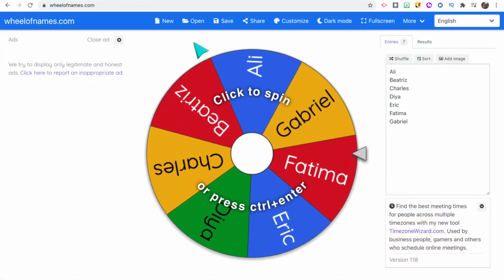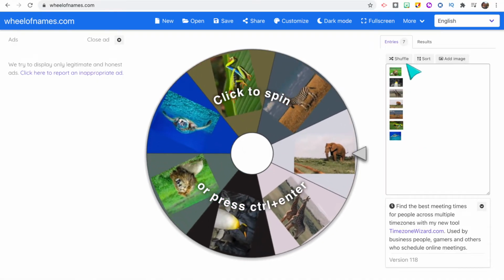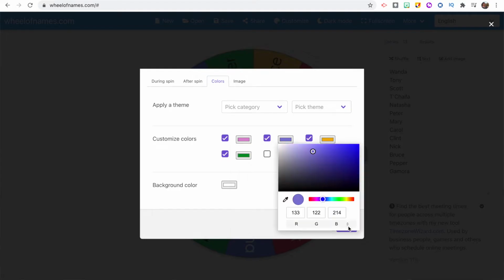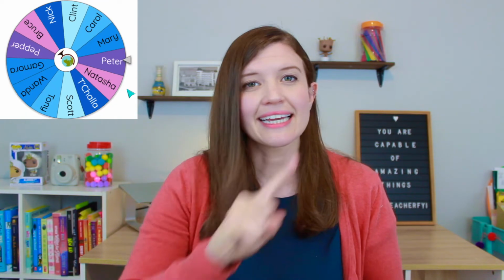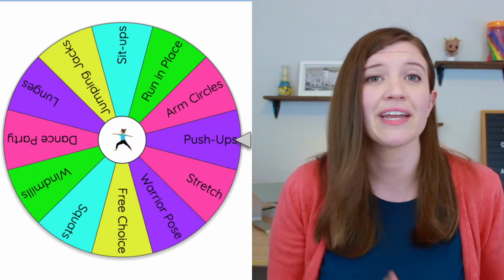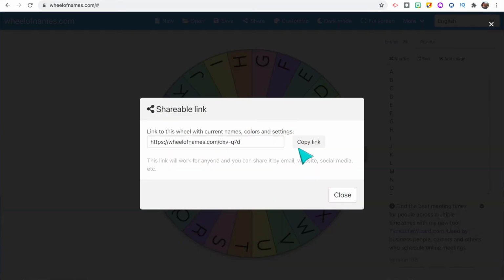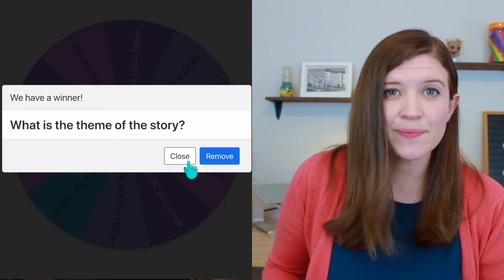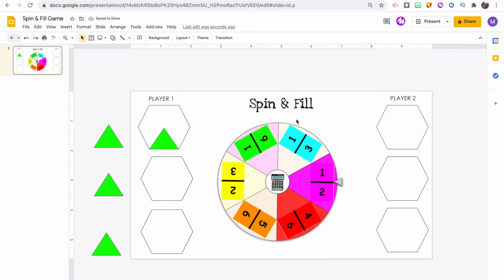Wheel of Names Tutorial: How to Create Digital Spinners and 10 Spinner Ideas for The Classroom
A quick tutorial on how to create your own digital spinners using the free online tool Wheel of Names. I'm also sharing 10 spinner ideas to use in your classroom!

Sharing new teacher tips every week!

0:00 Intro & Welcome!
0:35 Wheel of Names Tutorial
4:08 10 Ideas for Wheel of Names